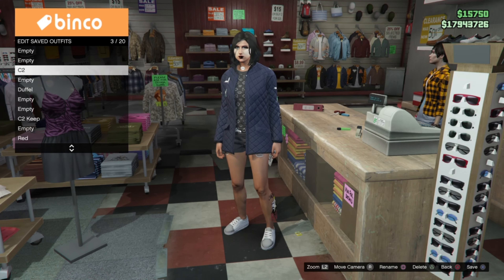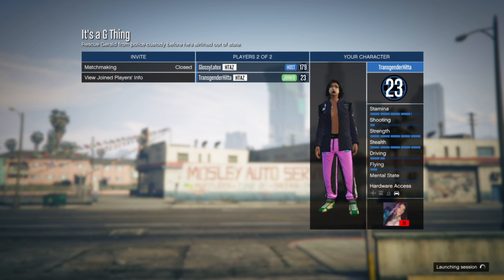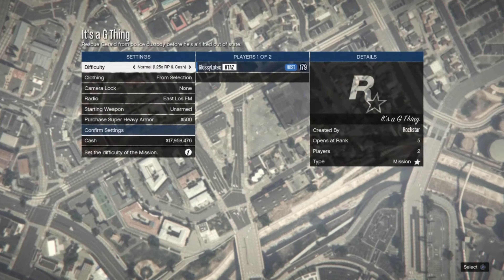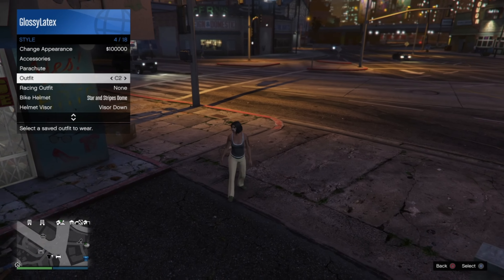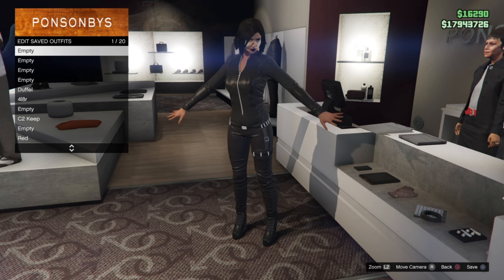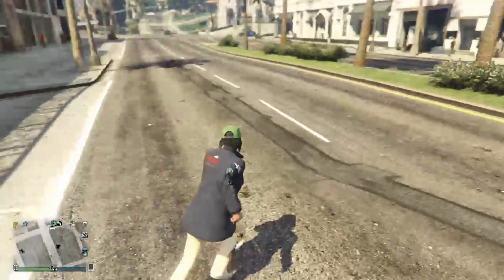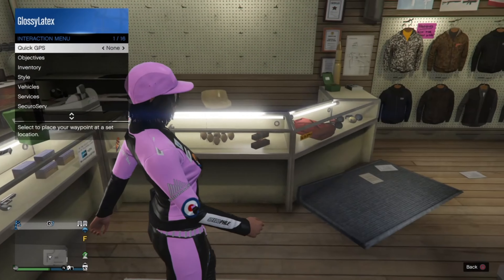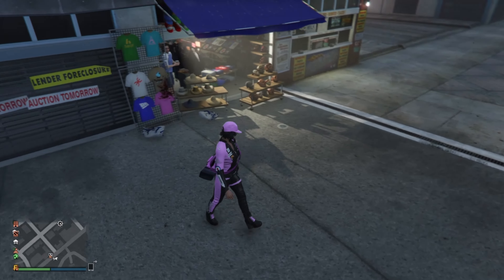GTA 5 Beff Pink Cat Suit tutorial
merging jobs